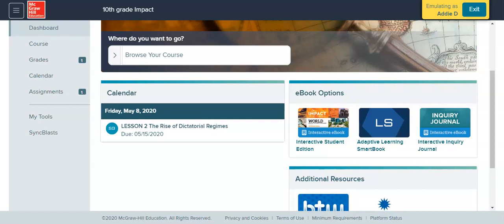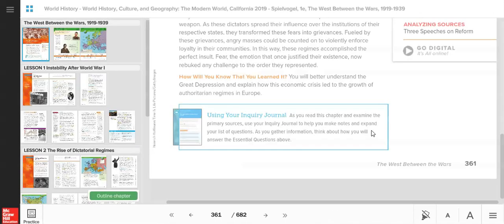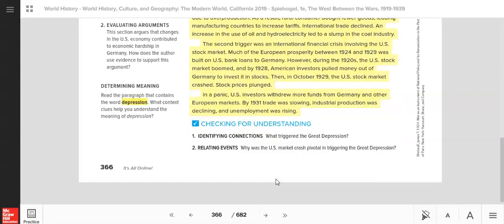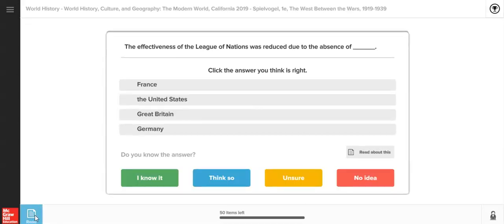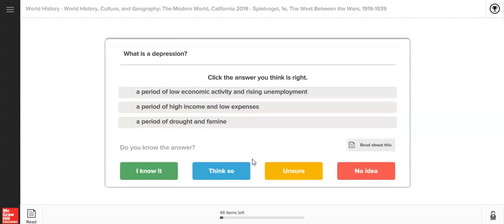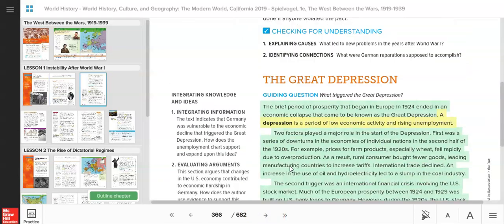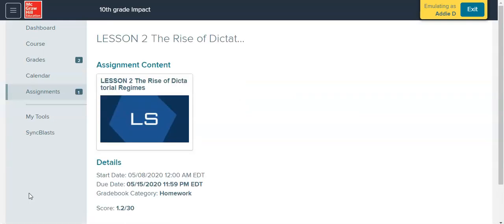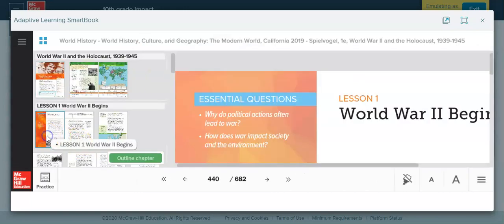California Impact Social Studies LearnSmart Grades 6 - 12: Virtual Access Support